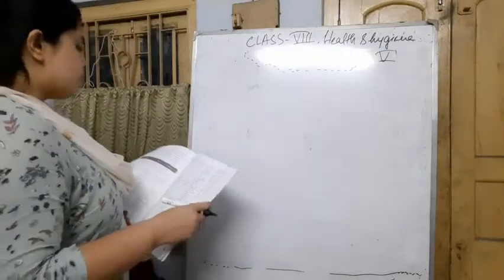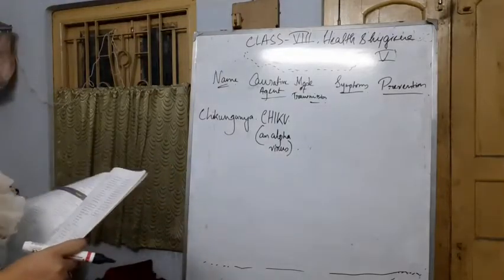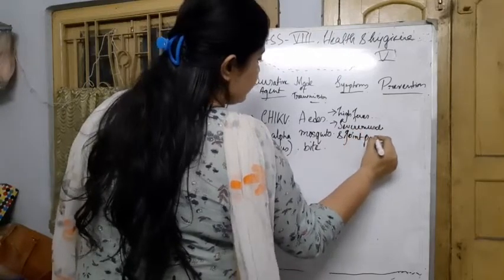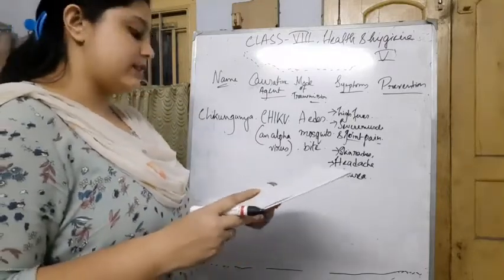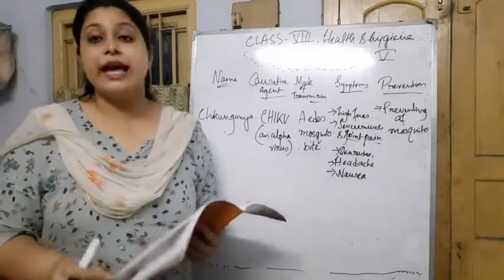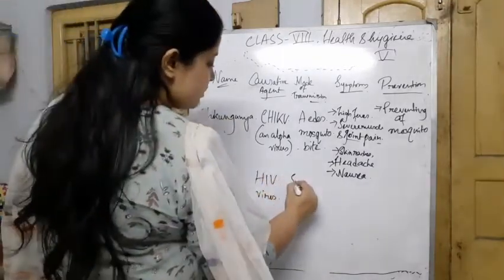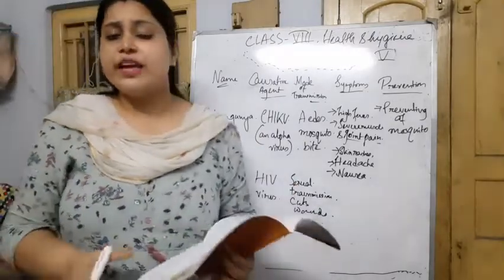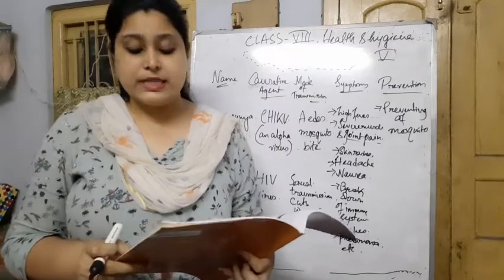class 8 Biology Health and Hygiene part 5